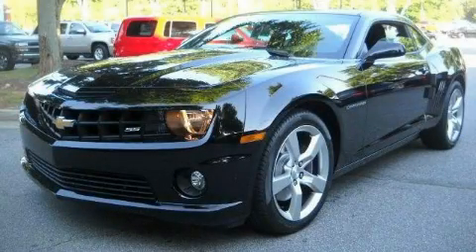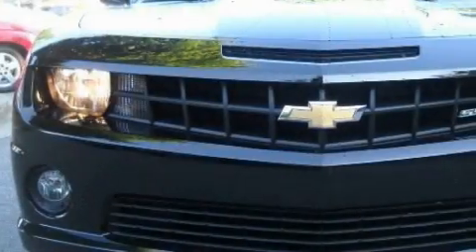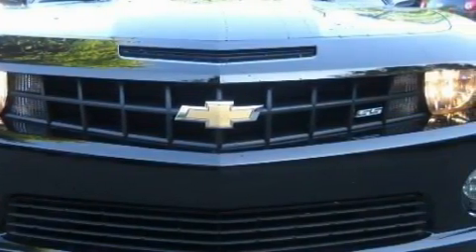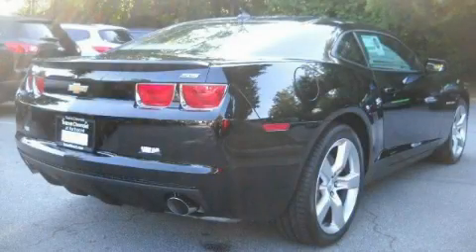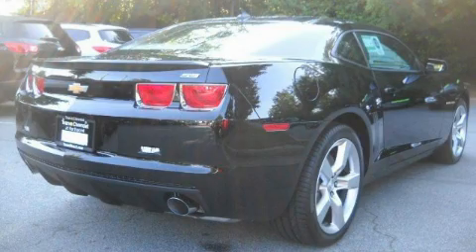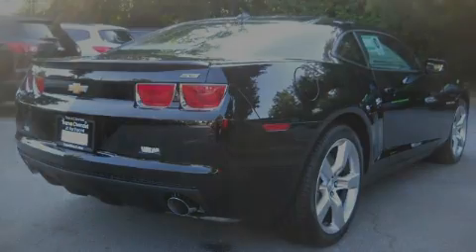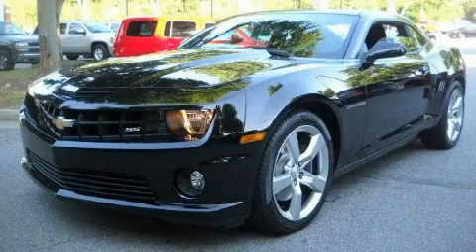2010 Chevrolet Camaro Alpharetta GA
Year: 2010
 Make: Chevrolet
 Model: Camaro
 Engine: Gas V8 6.2L/378
 Trans.: Manual
 Exterior: Black
 Miles: 10
 Interior: BLACK

 http://

 2010 Chevrolet Camaro Alpharetta GA